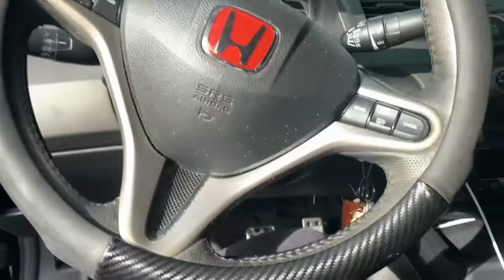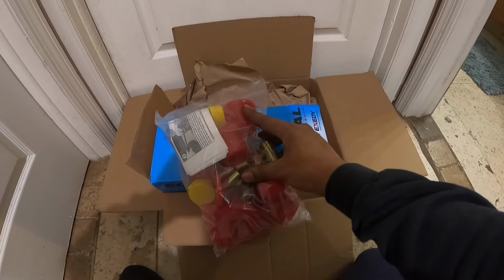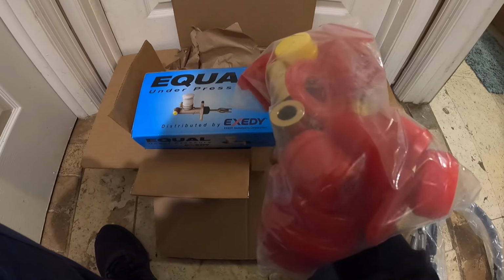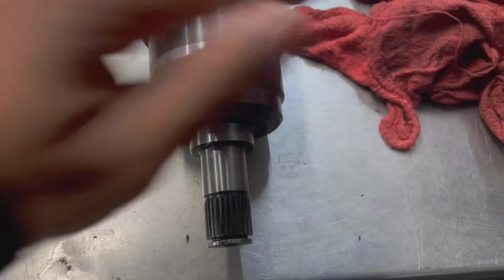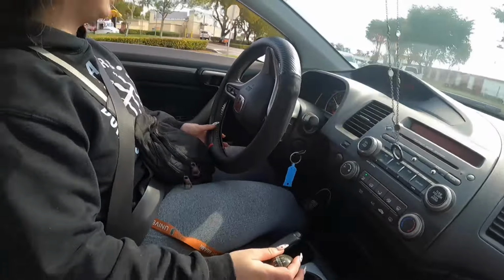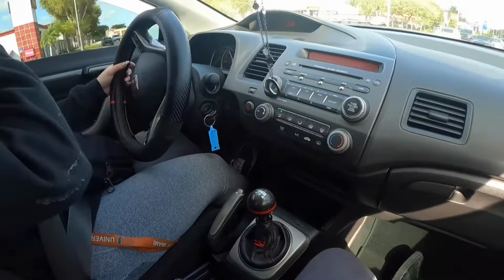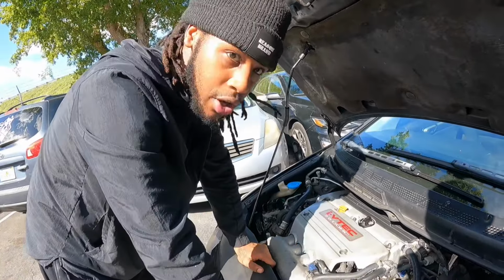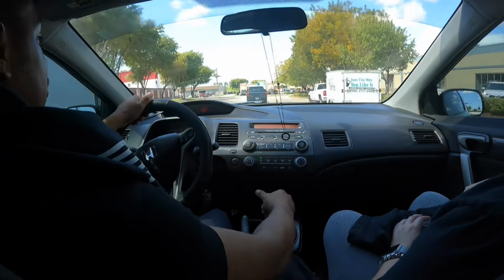8th Gen Civic Si Breaks Differential…. So We Fixed It and Added More Upgrades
We added a Hybrid racing V2 short throw shifter, a K-tuned clutch slave and master cylinder kit with their braided clutch line, Energy Suspension trailing arm bushing kit, and K-tuned shifter cable after the differential broke.